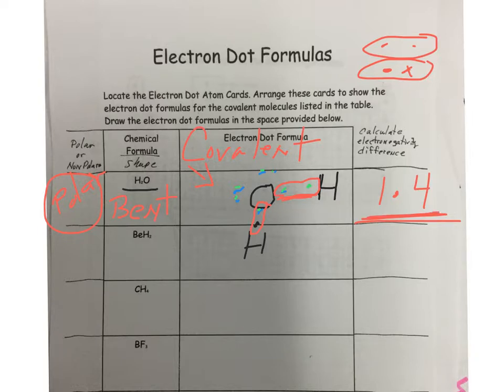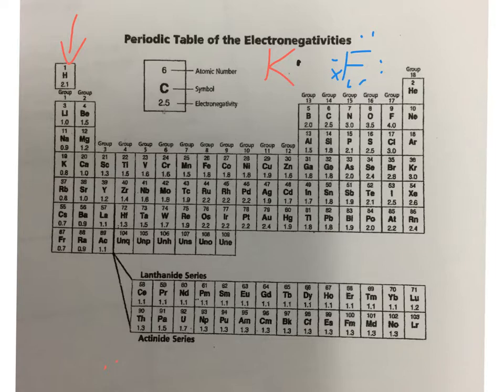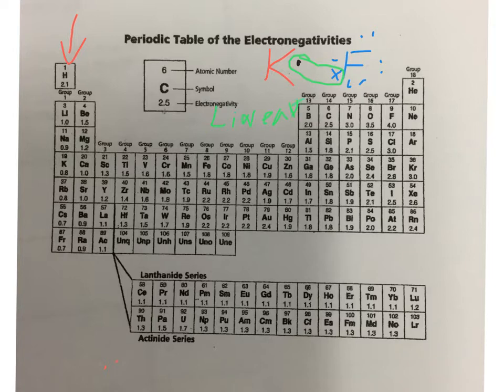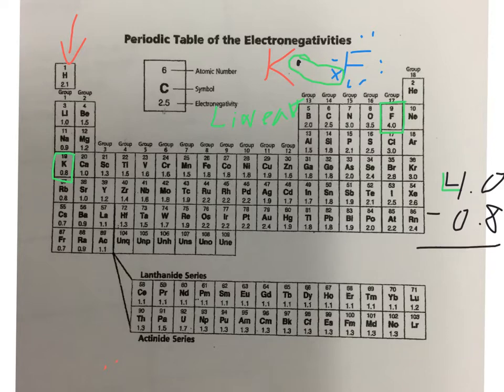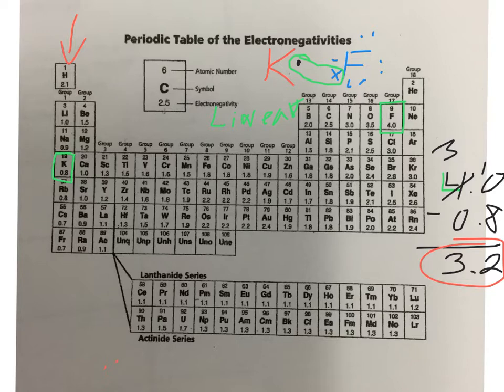electron dot structures ws